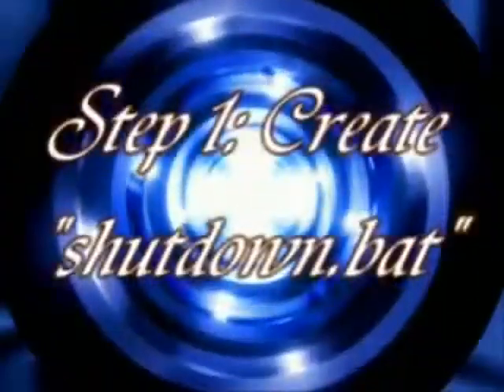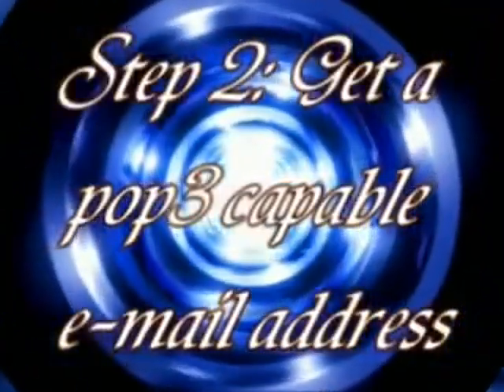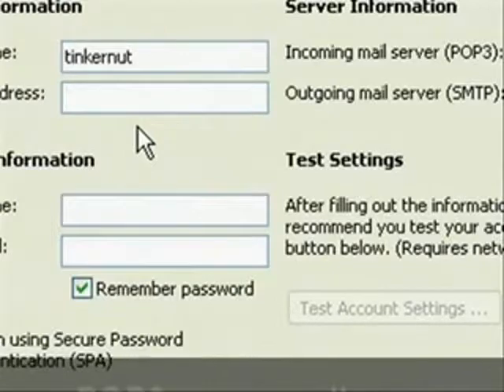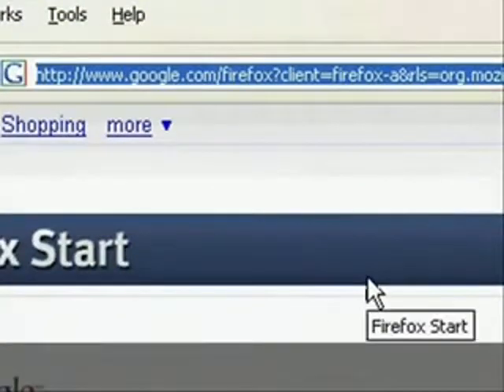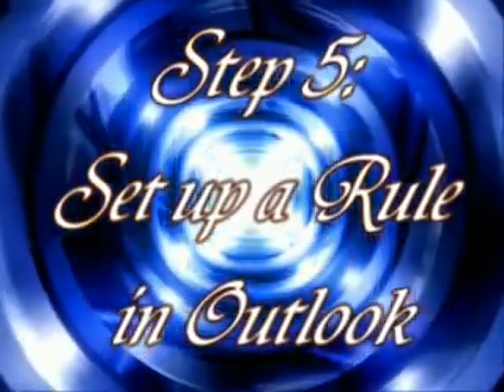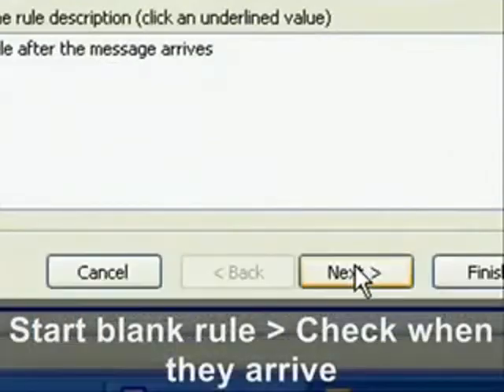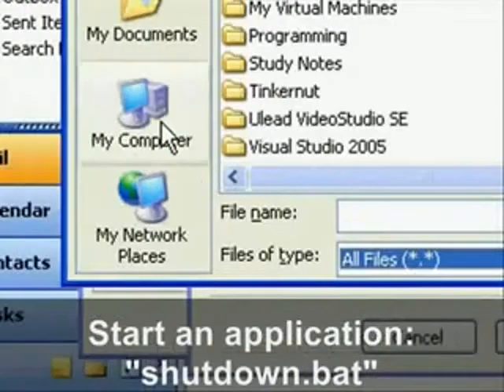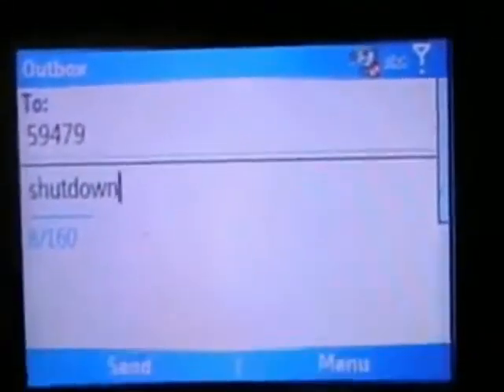Hack.avi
Checkout The Largest Hacking/Security Forum